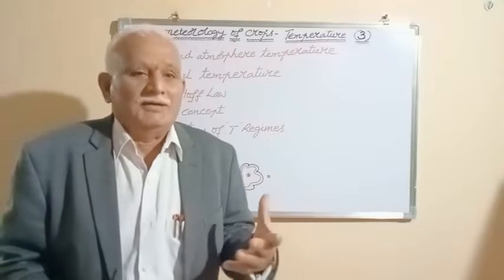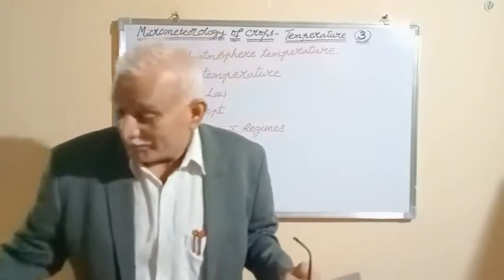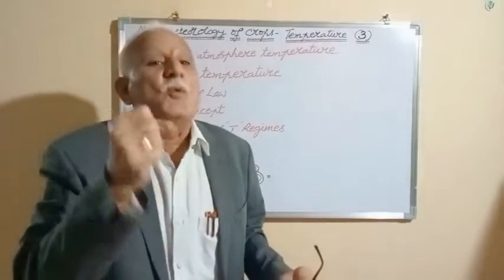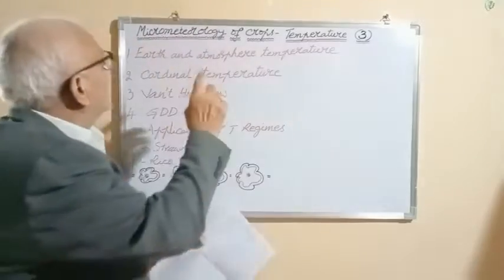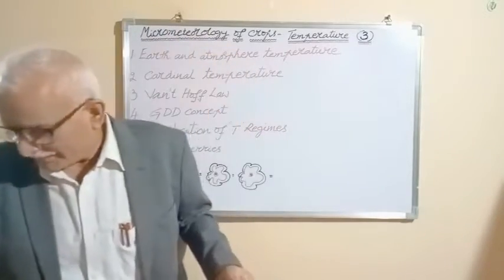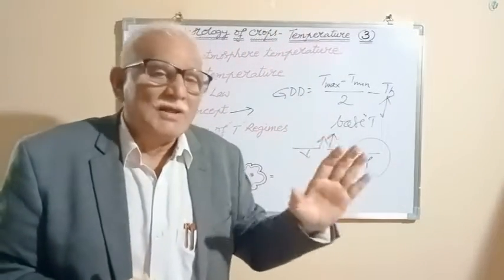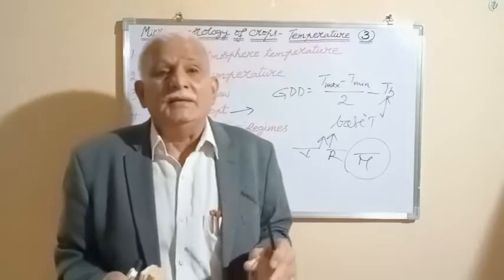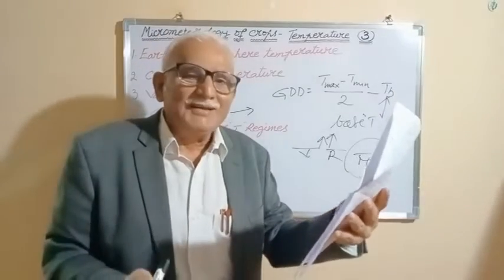Micrometeorology Of Crops - Temperature (3)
Van't Hoff Law;
G.D.D